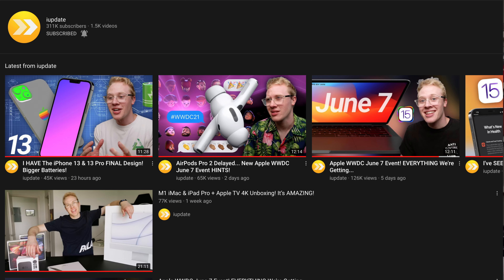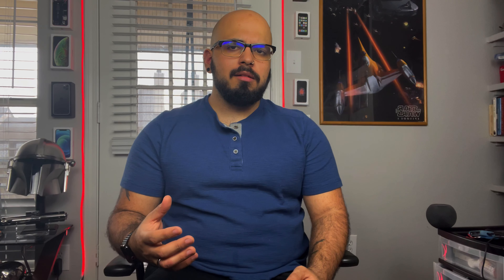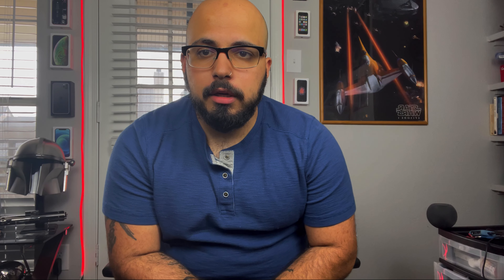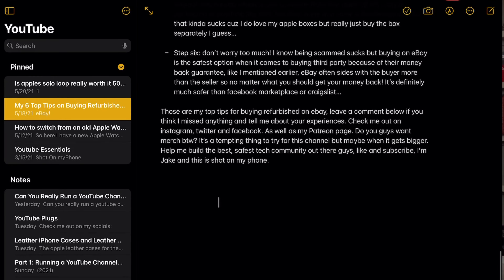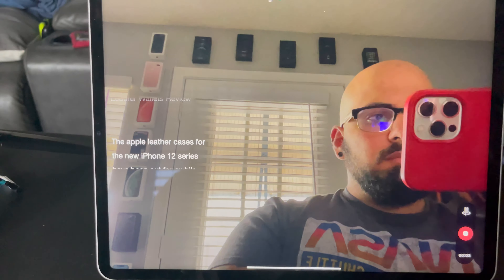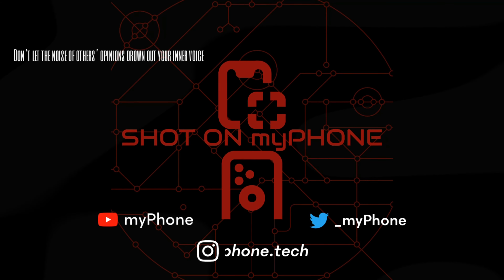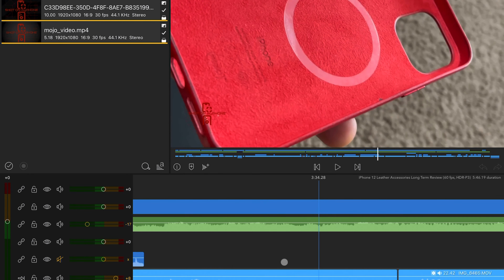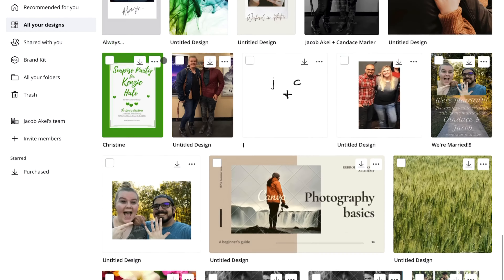I Use My iPad Pro as My Main YouTube and Editing Device?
So many people say using an iPad Pro as a main device for video editing is absurd, but I use my iPad Pro as my main computer for everything, including video editing.

Apps I mentioned in this video:
Mojo
Canva
LumaFusion